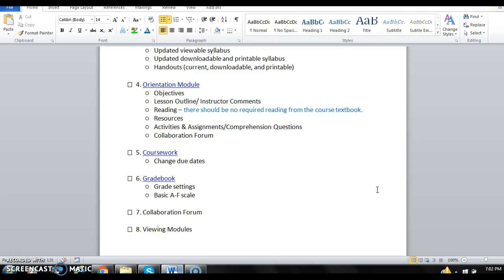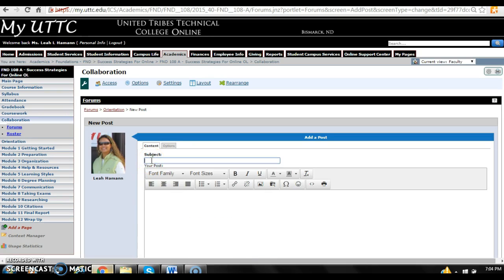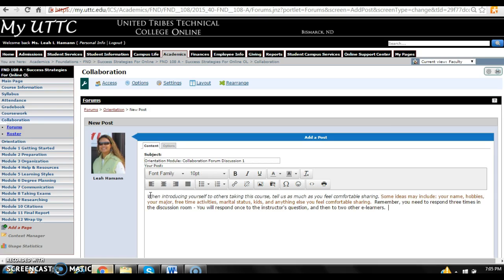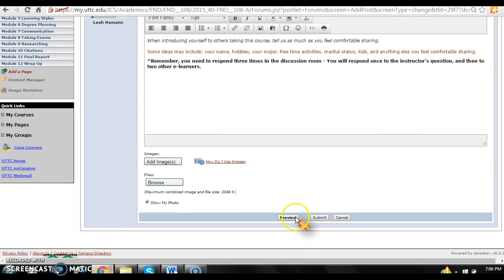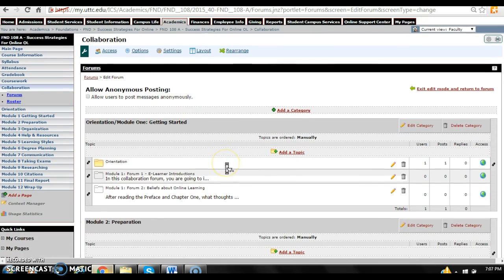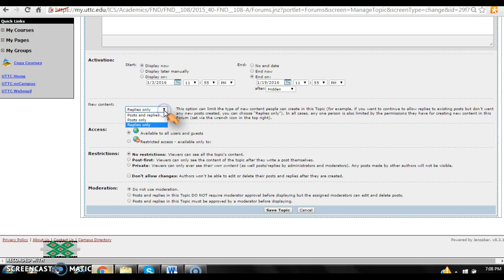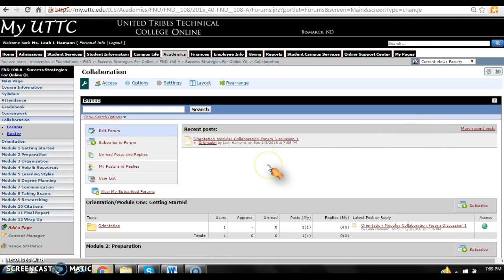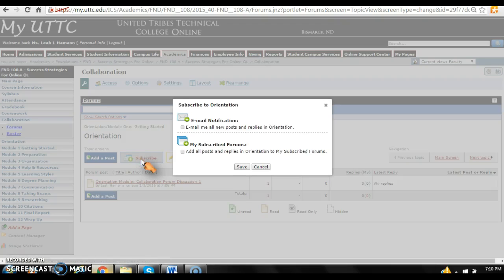UTTC_Online_Collaboration_Forum